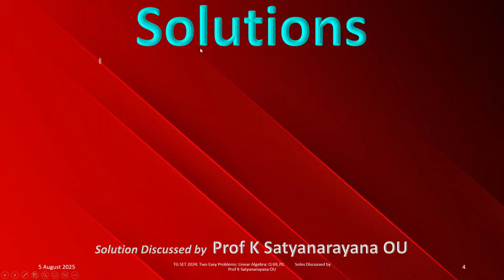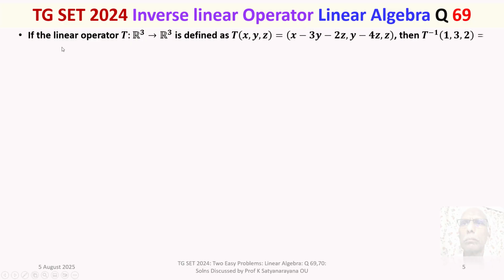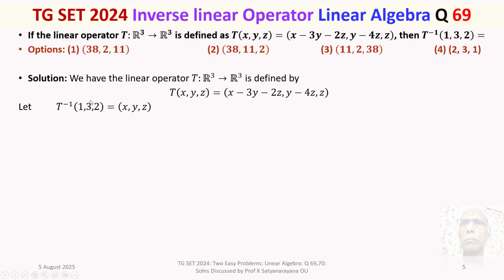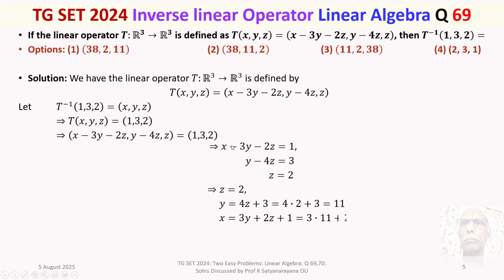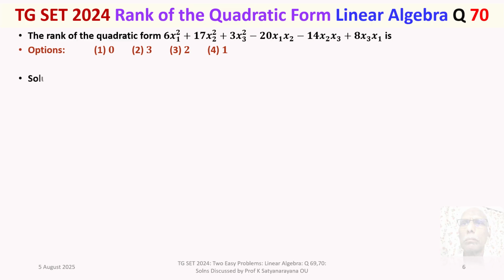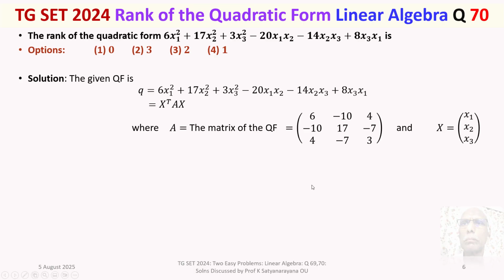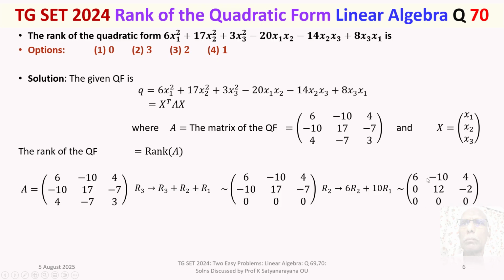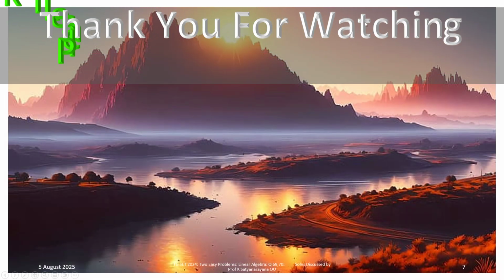TG SET 2024 | Two Easy Problems | Linear Algebra | Q 69 70 | Solutions Discussed by Prof KSN OU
The solution of Two Easy Problems related to Linear Operator and Quadratic Form, from the section Linear Algebra, that appeared in TG SET 2024, is discussed in detail.

Chapters:
00:00:00  Intro
00:01:39 Two Easy Problems: Linear Algebra: Q 69,70.